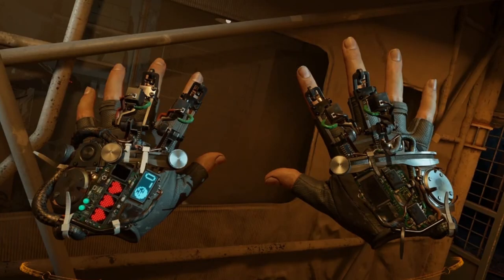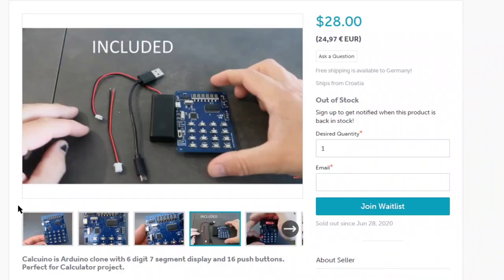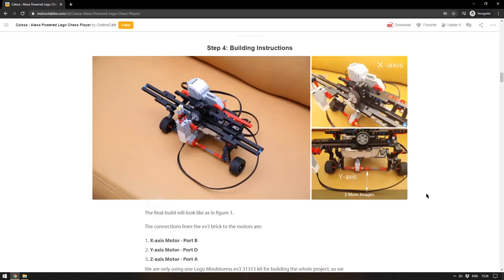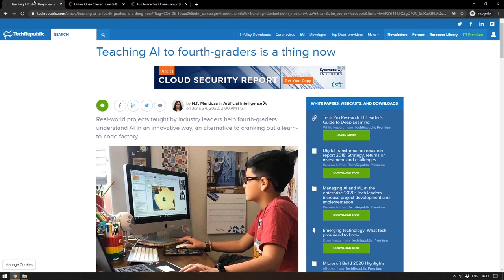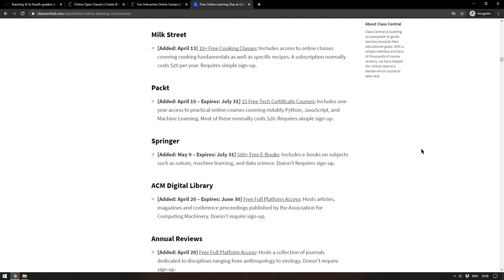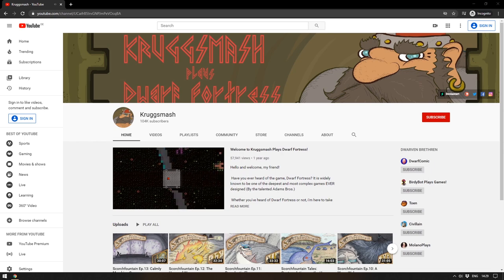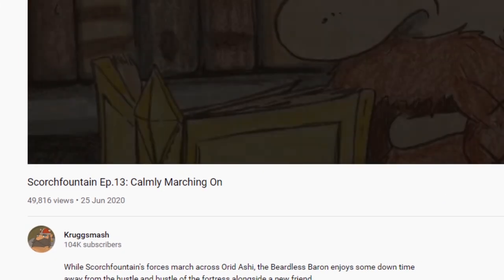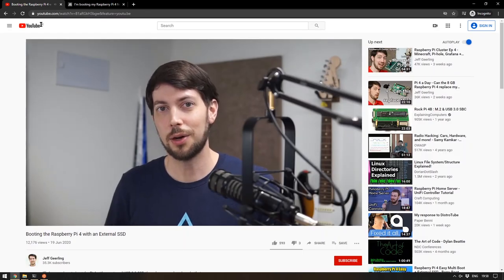Arduino Half-Life Gloves, Arduino-CLI Tool, RasPi 4 SSD Boot, and More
Welcome to the Electromaker Show, episode 5! The week of June 29, 2020 saw a pair of video game-inspired maker projects including Half-Life: Alyx gloves and a Metal Gear Solid Nerf Gun, Raspberry Pi 4 SSD USB boot, Arduino-CLI tool, plus more!

Nifty high accuracy power meter for IoT and other low power applications